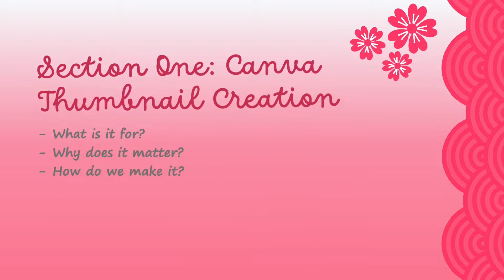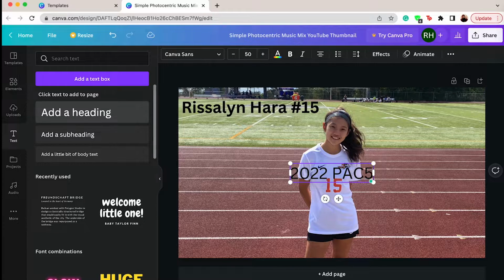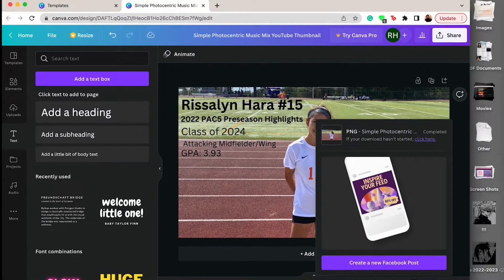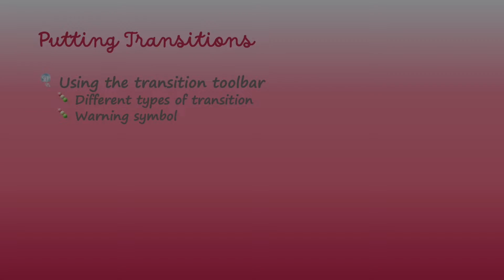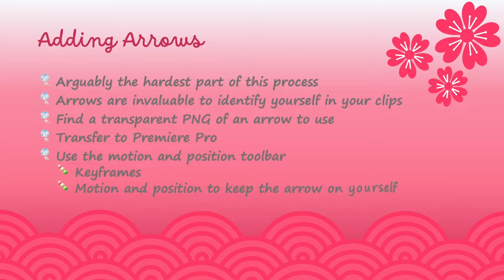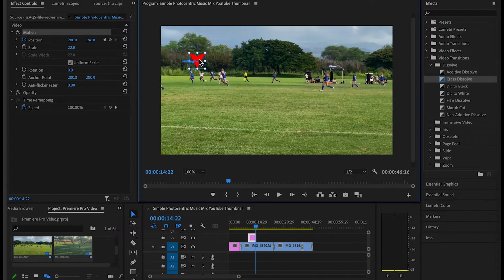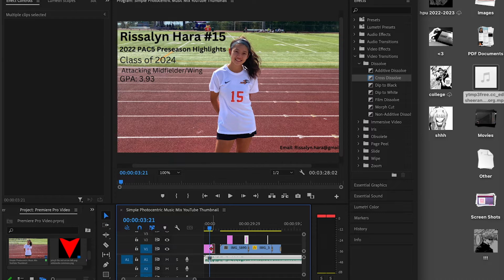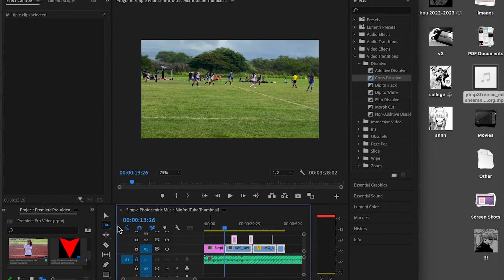C Final HarRis